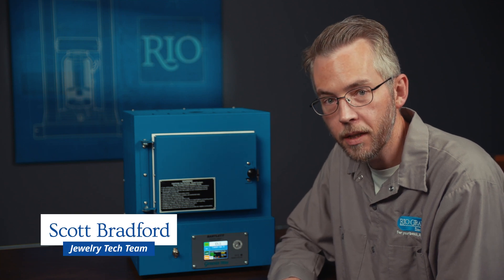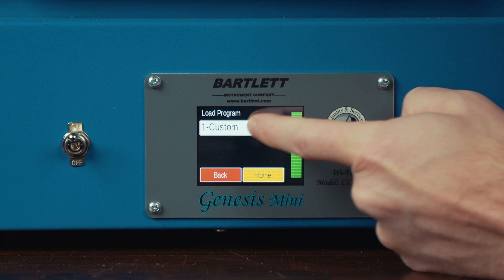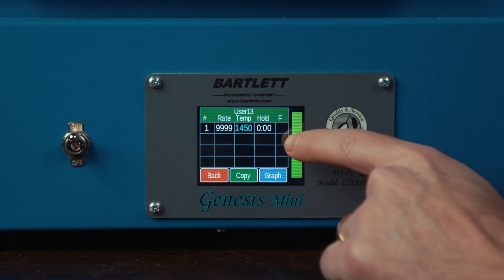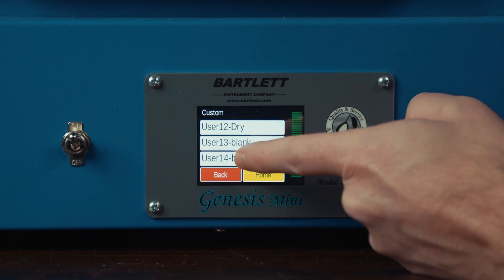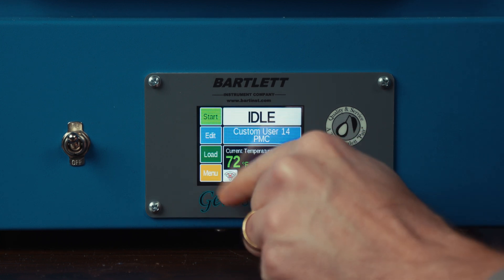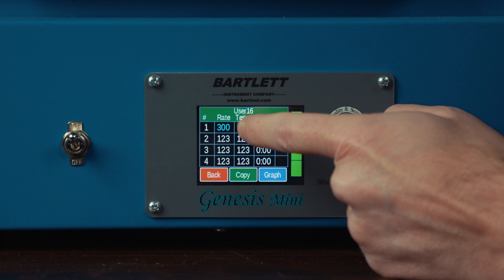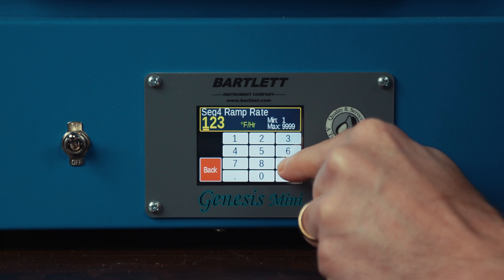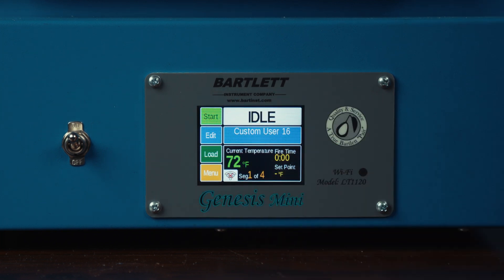Custom Program a PMC Kiln with the Bartlett Controller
Join Scott Bradford as he demonstrates using the touchscreen Bartlett controller to program your PMC kiln. He shows you how to load the pre-made programs and how to create custom programs for enameling and casting burnout.